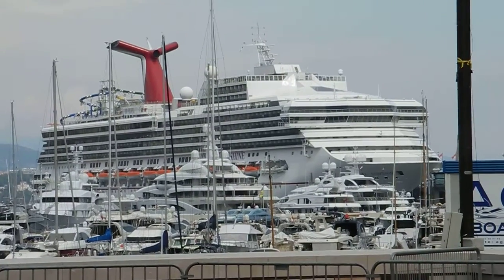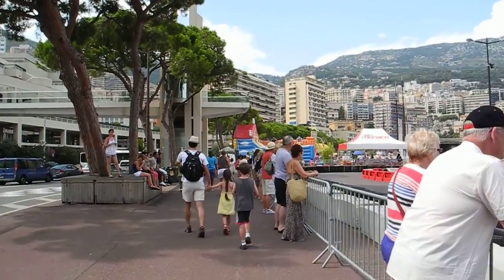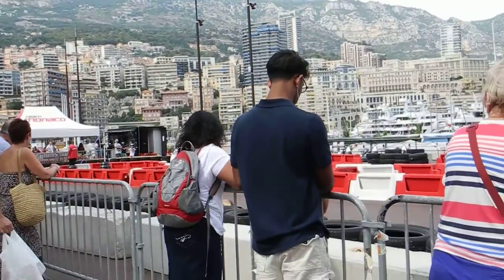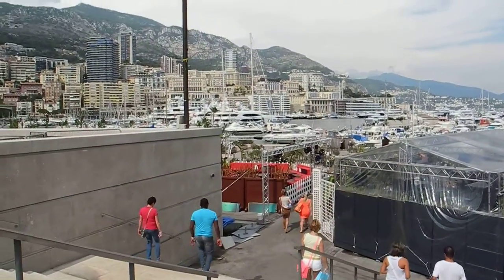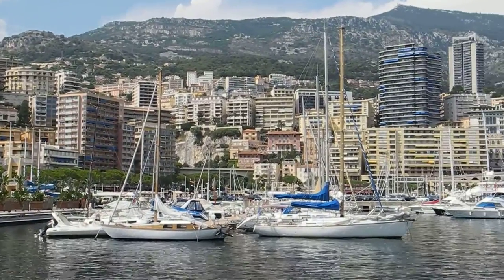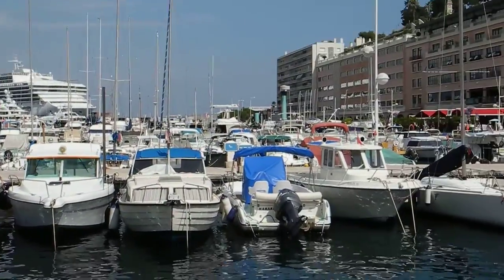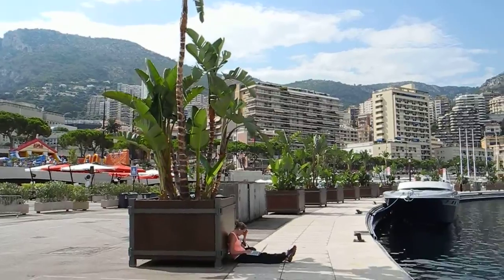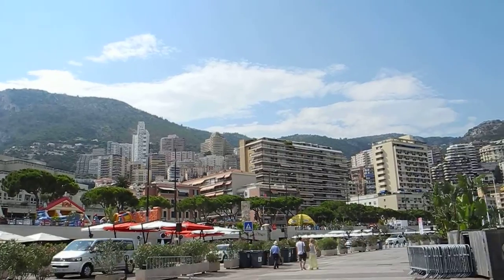Monaco sights 2013 042 1)